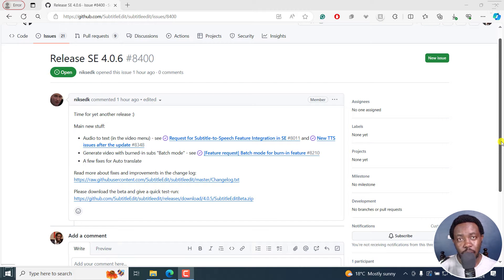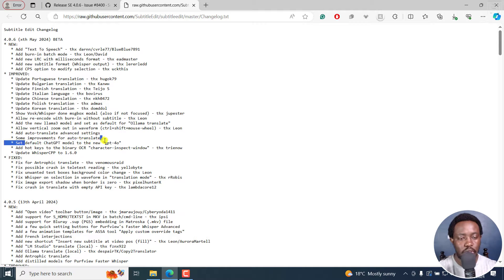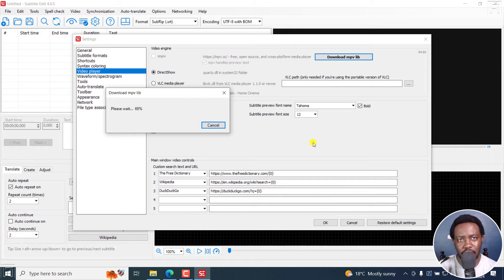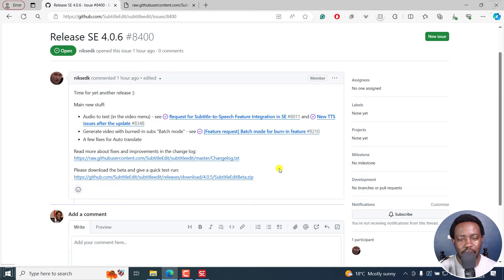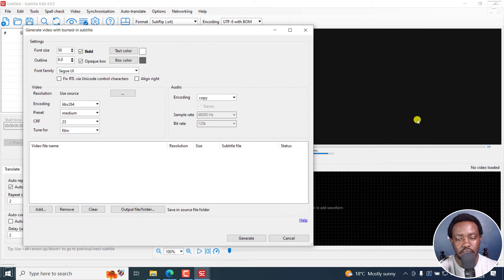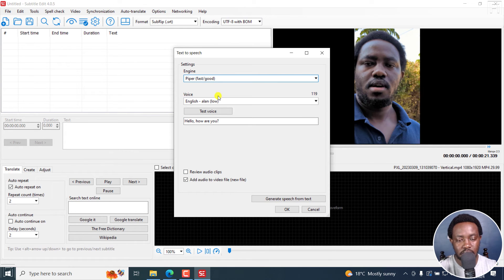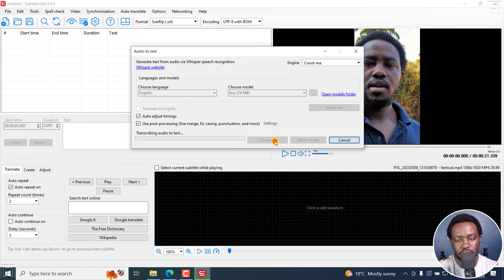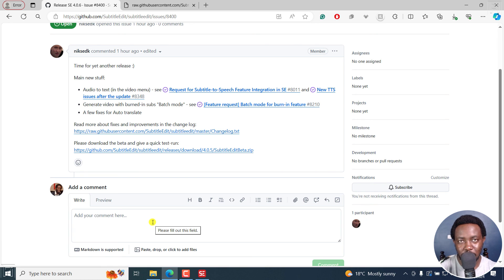Subtitle Edit 4.0.6 is Ready for Testing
Timestamps

00:00 - Introduction
00:26 - What's New in Subtitle Edit 4.0.6
01:12 - Changelog
02:28 - Testing Subtitle Edit 4.0.6 - Beta
02:55 - Download MPV Lib
08:11 - Batch Burn Subtitles to Video
09:39 - Text To Speech Feature Review